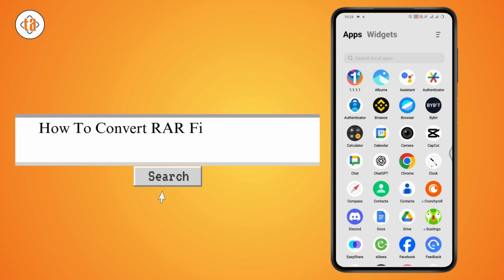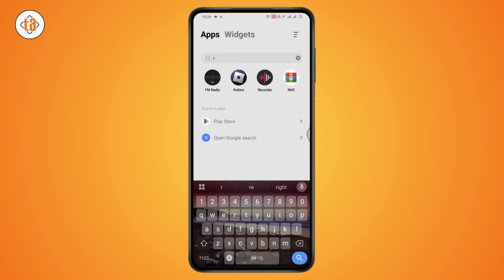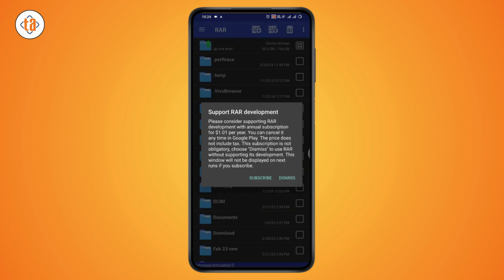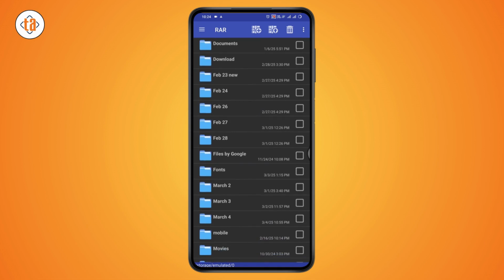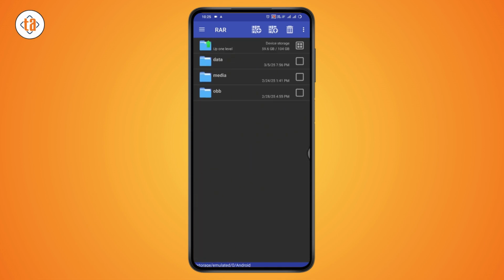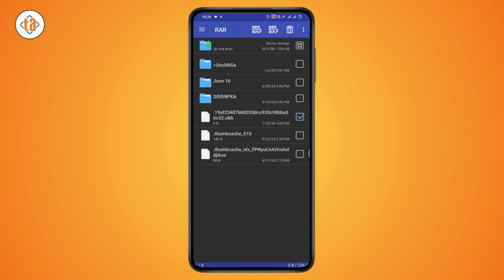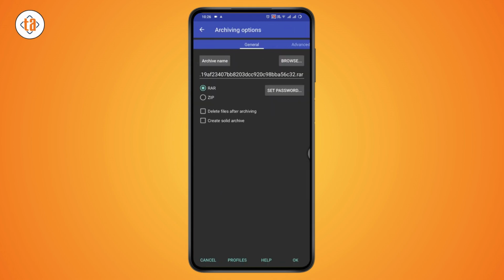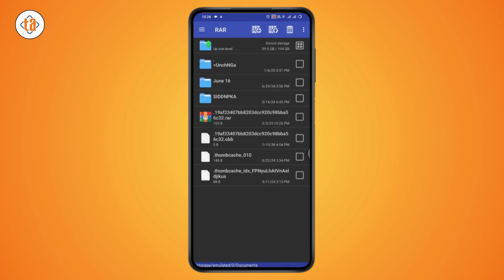How To Convert RAR File To APK In Android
how to convert rar to apk
how to change rar file to apk
how to make rar file to apk
how do i convert a file to apk?
how to change rar to apk on android

In this video, we’ll guide you through the process of converting a RAR file into an APK on your Android device using the RAR application. Follow these easy steps to successfully convert your files.

0:00 - Introduction
0:10 - Installing the RAR App
0:20 - Navigating to Your RAR File
0:30 - Extracting Files from the RAR
0:42 - Choosing the File Type to Convert
0:55 - Completing the Conversion
1:00 - Conclusion